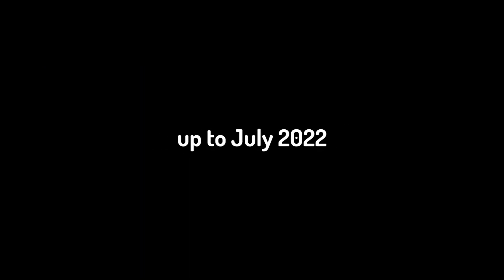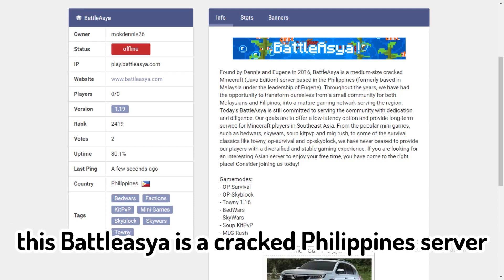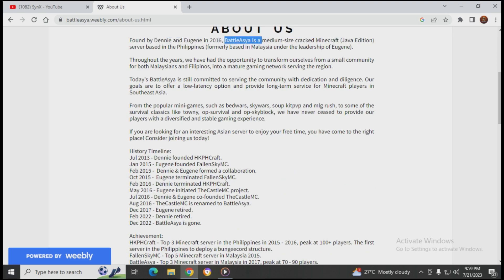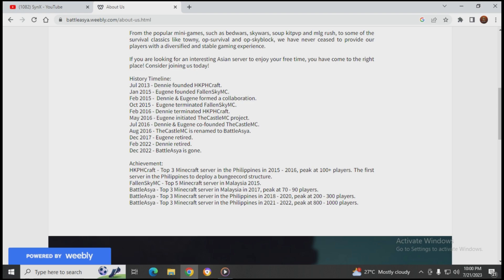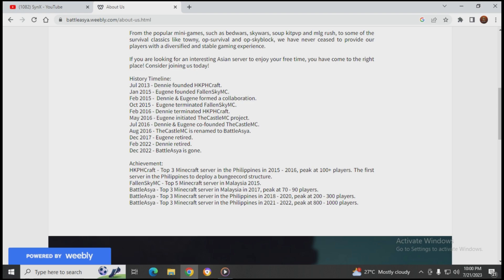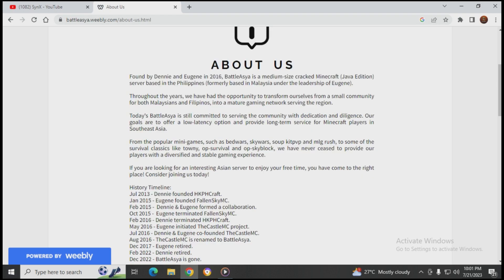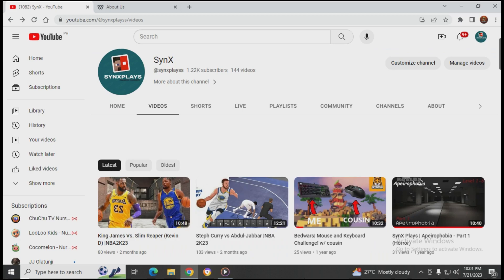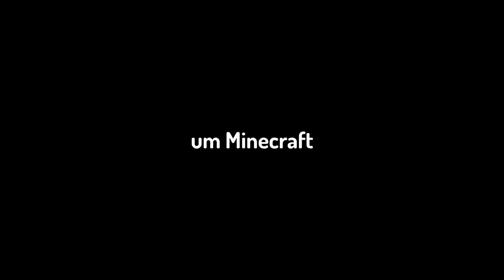How A Minecraft Server Broke my Contents |Filipino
SynX is finally back at making contents for you, Make sure you stay updated with the gaming contents he is going to make! :)

I am SynX, a small youtuber in my homecountry the Philippines, and i play a lot of Games, gaming contents in General.
Mainly I play, Minecraft, Roblox, Valorant, Minecraft PE/Bedrock

Chapters:
0:00 Introduction
0:49 Explanation
3:50 Conclusion